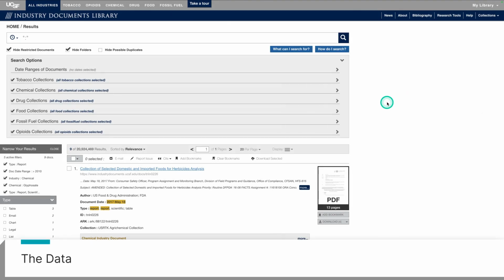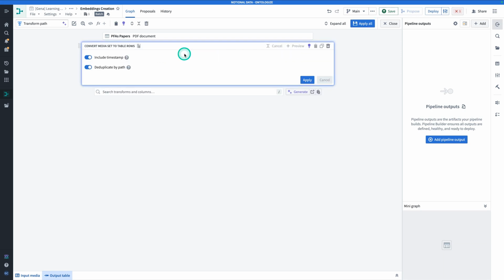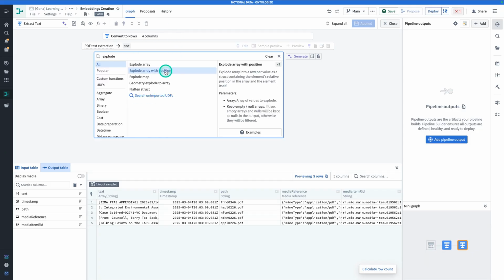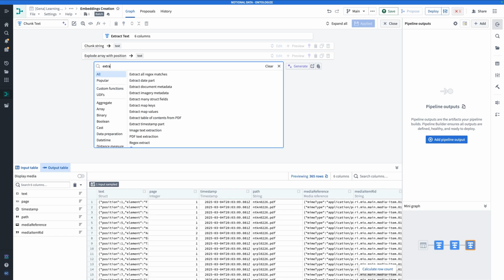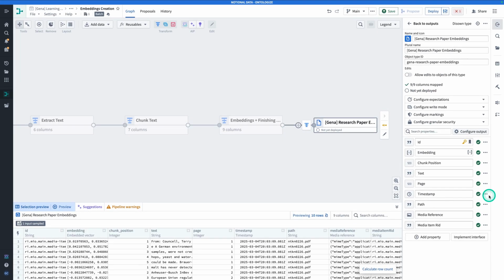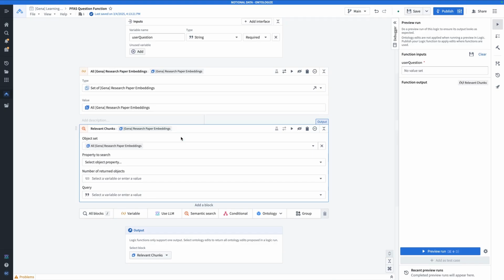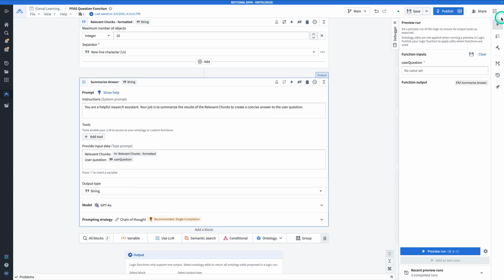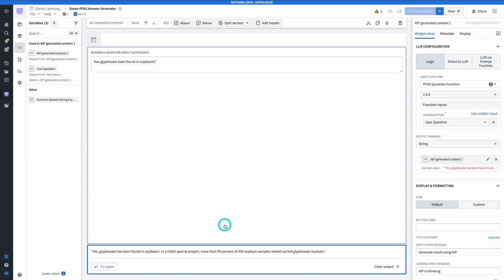End-to-End RAG Workflow Using Pipeline Builder and AIP Logic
Follow along with Gena as she builds a retrieval augmented generation (RAG) workflow that makes technical PDFs highly searchable in a front-end application--all in under 30 minutes

00:00 End to End RAG Workflow Using Pipeline Builder and AIP Logic
00:20 The Data
01:57 Create your media set
03:13 Extracting the text and creating embeddings
17:28 Authoring your Logic function
22:54 Using your Logic function